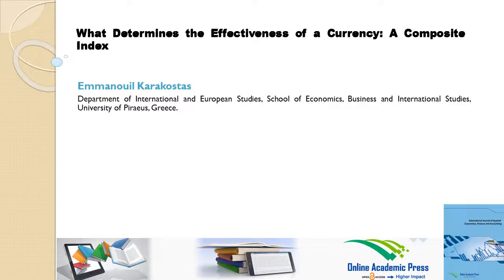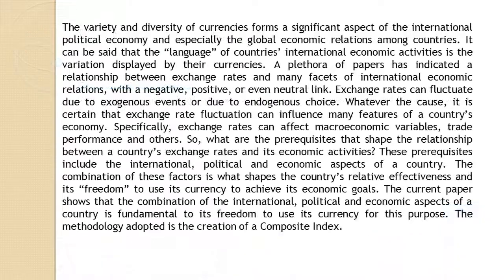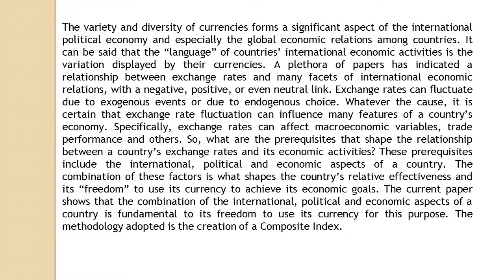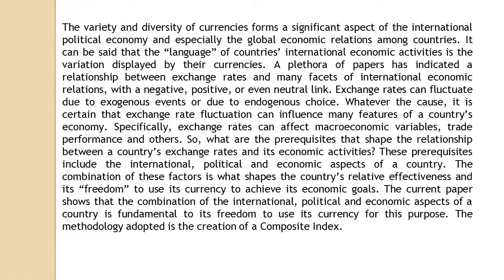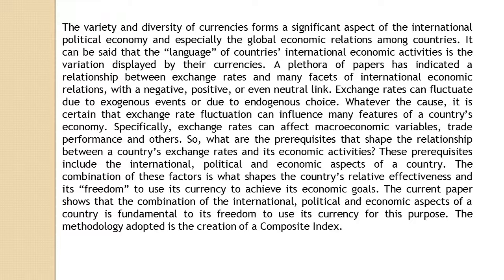What Determines the Effectiveness of a Currency A Composite Index IJAEFA 121 1 11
What Determines the Effectiveness of a Currency: A Composite Index